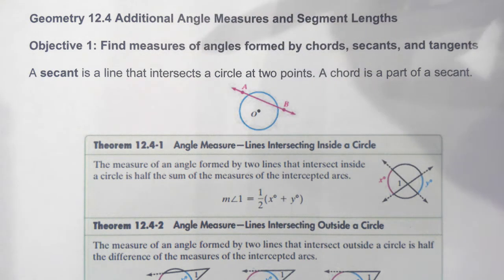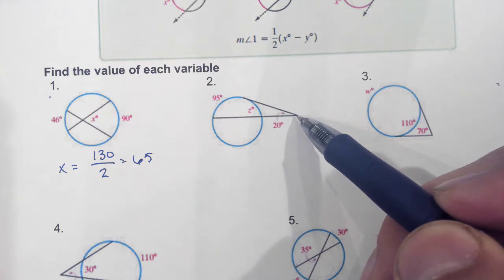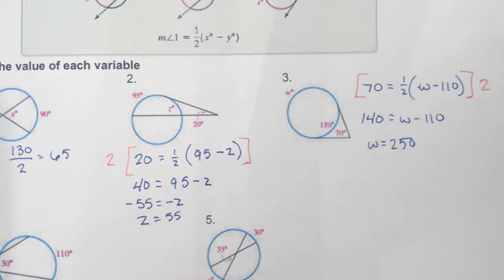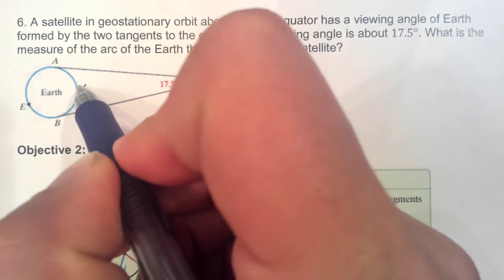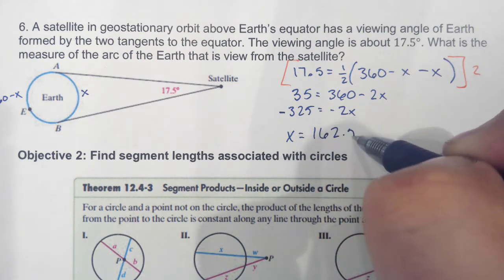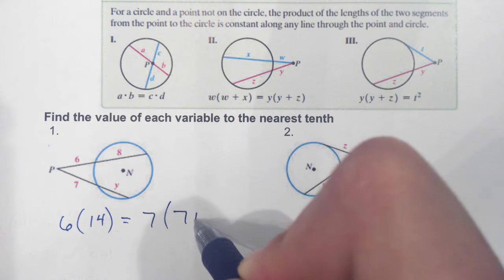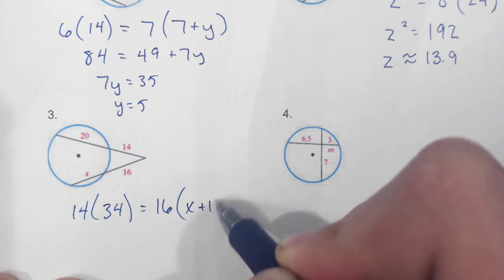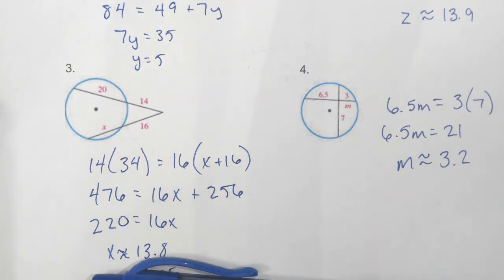12.4 Additional Angle Measures and Segment Lengths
May 14th, Geometry